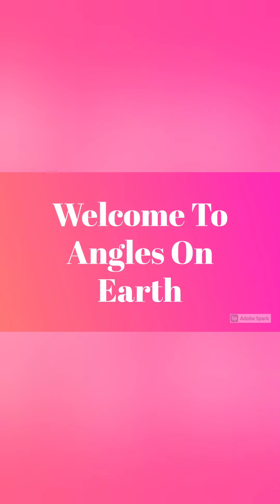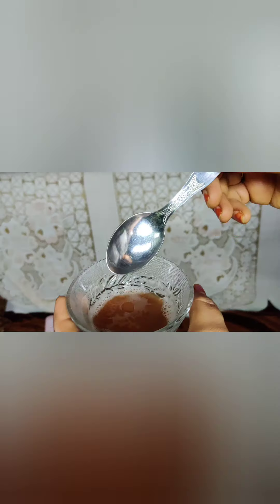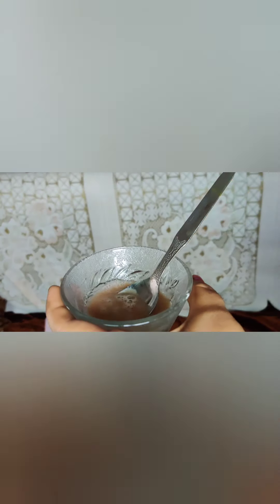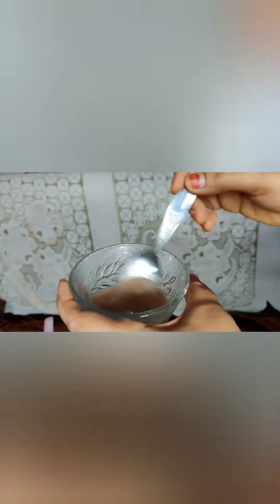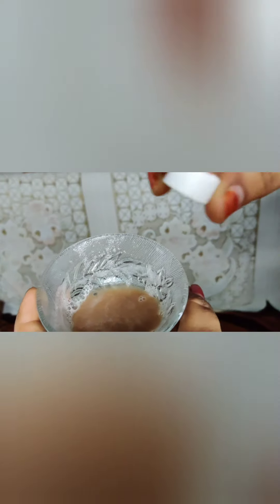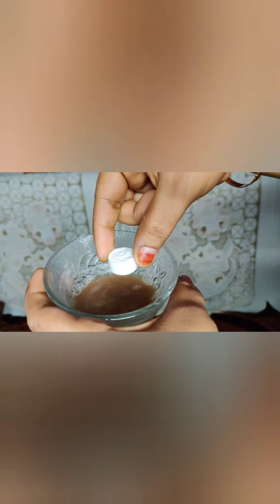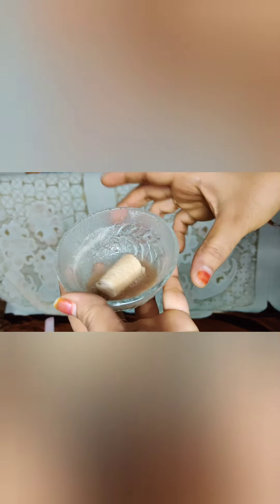DIY sheet mask for Brightening, Glowing, Anti-aging and Hydrating skin|Chinni and Chinnu Vlogs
Using a sheet mask gives an instant glow
DIY Mask